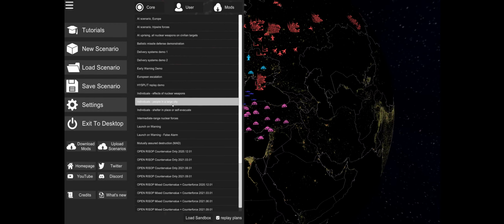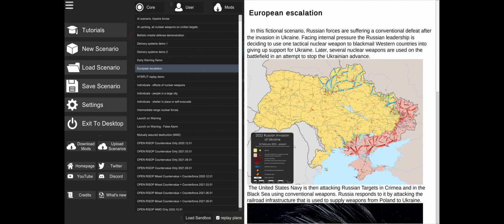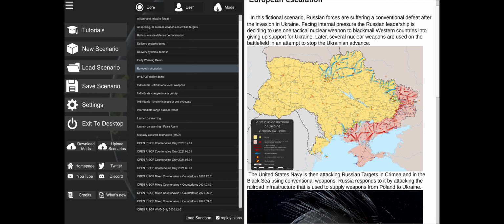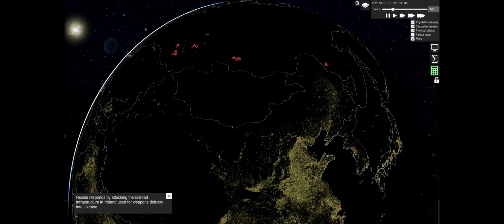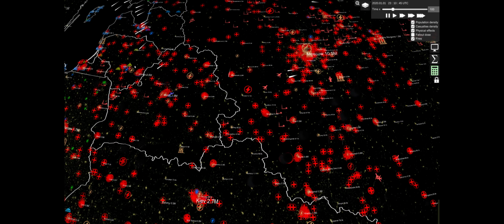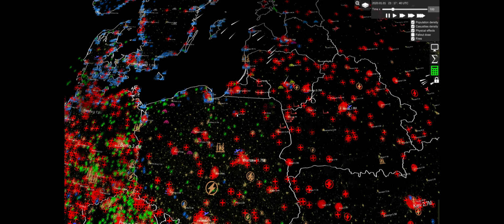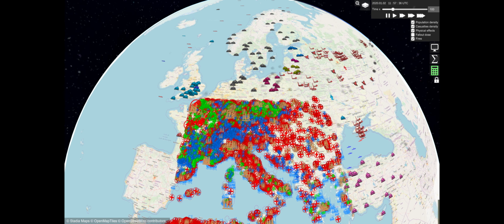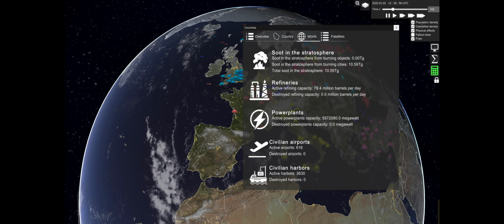First Looks - "Nuclear War Simulator" (2023) - New Real Time Strategy Simulation for Nuclear War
GPU: NVIDIA GeForce RTX 4090
CPU: 13th Gen Intel(R) Core(TM) i9-13900KF
Memory: 128 GB DDR5 RAM (127.84 GB RAM usable)
Current resolution: 3440 x 1440, 60Hz

This is a first look at a pre-defined scenario for a new title "Nuclear War Simulator". This scenario envisions a possible way nuclear war could begin from a conventional escalation within the current Russian-Ukraine War.

Note: This video is a free-form discussion video I made "on the fly", it is not edited, and it is not rehearsed. So I may make some errors or omit certain facets of what is happening. I'm not sure if I will have videos of these formats in the future, but again given the newness of the title, I wanted to make a simple "first impressions" video on it. I will get back to Warno videos shortly, but wanted to discuss this as it was related to the main topics of the channel, and is an interesting tool in it's own right.

0:00 Random musing of the software and very early impressions
4:15 Introductions to the context of the scenario - The Ukraine War
9:18 Formal reading of the "Ukraine War : Scenario - European Escalation"
11:50 Start of the match
12:00 Russian tactical nuclear assault on Ukranian positions within theater
12:09 US/NATO fleet strikes Russian Black Sea surface fleet in response
12:51 Russian forces strike rail line supplying Western Ukraine in response to the sinking of it's Black Sea Fleet
13:02 NATO airforces engage in wide-range of conventional strikes on Russian forces within Ukraine and Kaliningrad
13:10 General mobilization and 'holding deployment' of Russian air forces across the country
13:23 Russian strategic/nuclear strikes on several NATO bases in Western Europe
13:38 USN SLBM off the west coast of UK counterstrike Russian base targets
13:57 Full Russian nuclear strike on Western Europe and North America targeting ICBM silos
14:14 Full US nuclear counter-strike on Russian targets
14:35 Surviving Russian silos and nuclear counter-strike on US and European targets
14:42 Russian strategic bombers begin sorties against Western Europe
15:31 Western European capital are being destroyed
16:36 Both remaining US and Russian strategic bombers are roughly halfway towards their deployment points